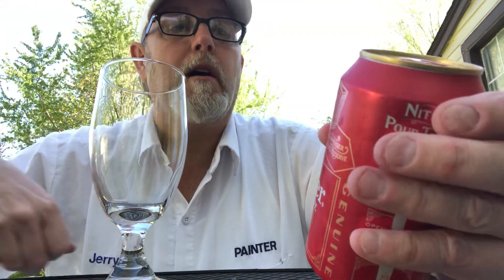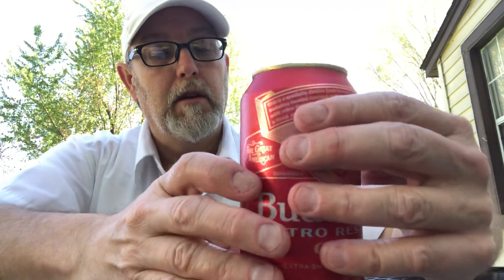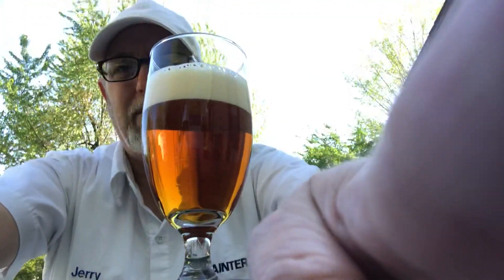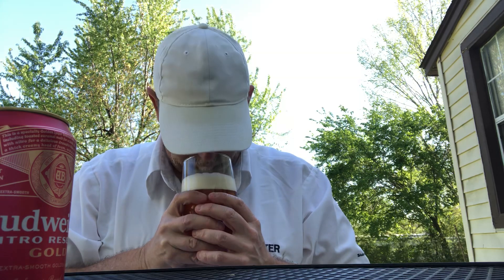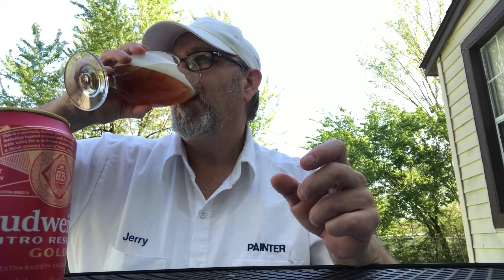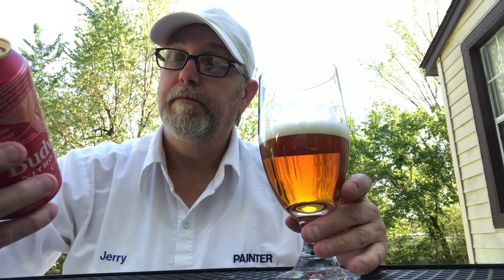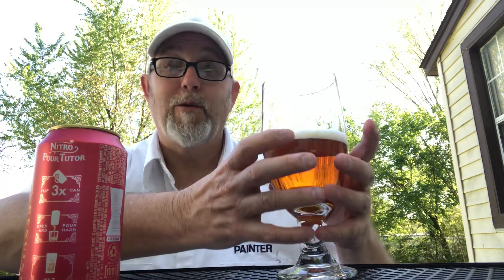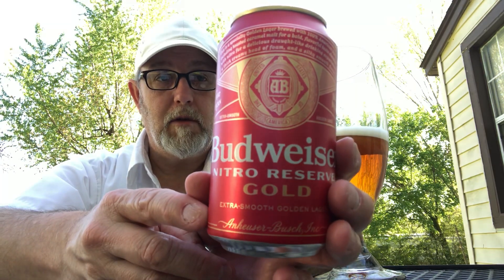Budweiser Gold Nitro Reserve Lager 5.0%abv # The Beer Review Guy